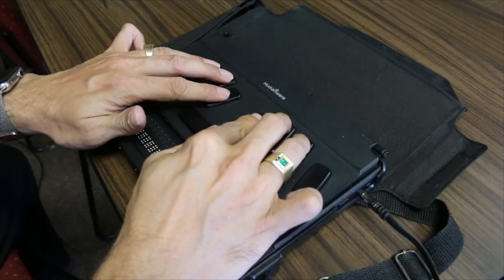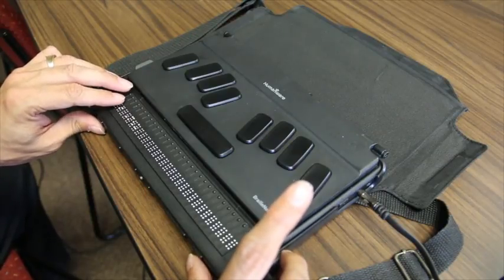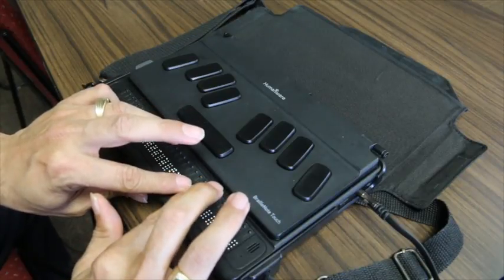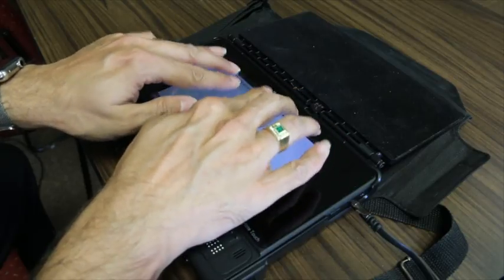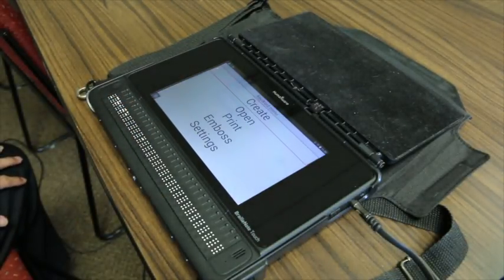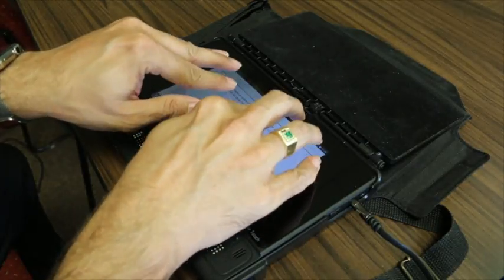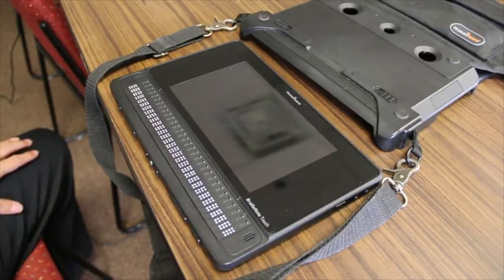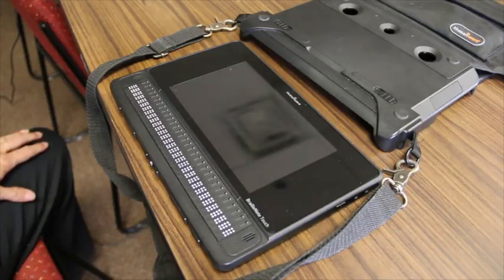BrailleNote Touch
Mike Tindell, Sales Representative from Humanware, shows us the new Braille Note Touch. This Braille note taker is the latest one from Humanware. This notetaker allows you to access the web, e-mail, and files from your network.